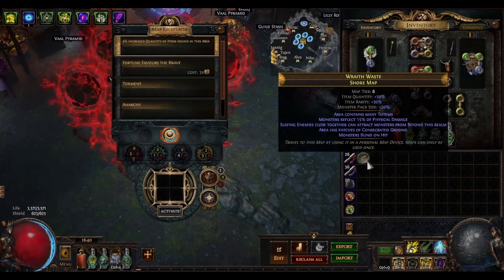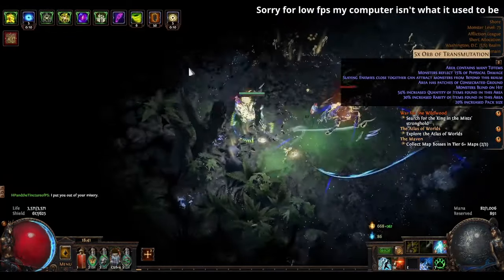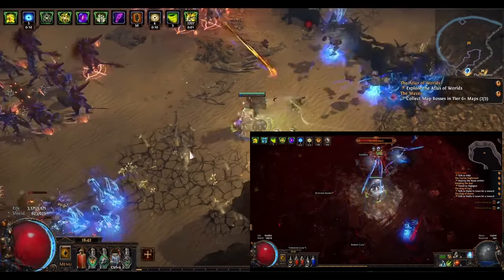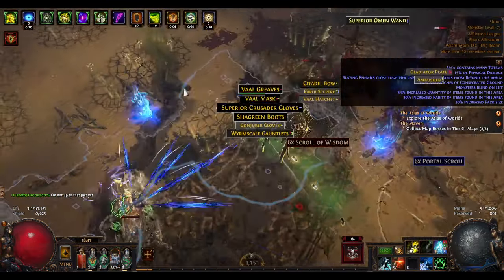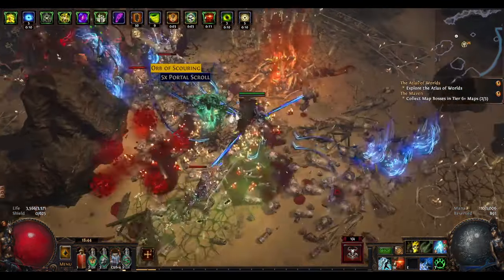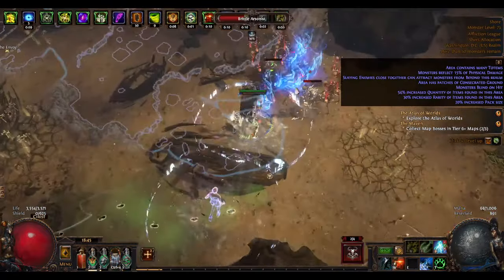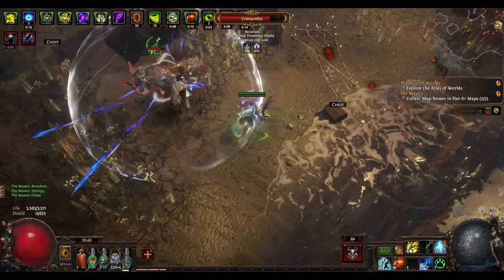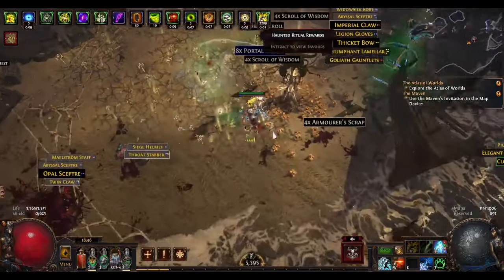[Path of Exile 3.23] Power Siphon Deadeye League Update 1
Nobody can convince me this isn't just a worse LA Deadeye. Also if someone can please let me know that I'm not going crazy about the power siphon animation change, ty

POB Snapshot (tinctures don't show but it's a Hits Always Freeze + Lightning Pen)

Song: A Day In Cafe by MFP【Marron Fields Production】(Dova-Syndrome)